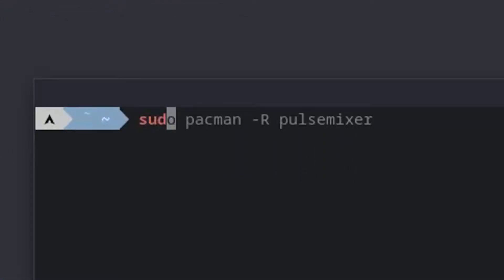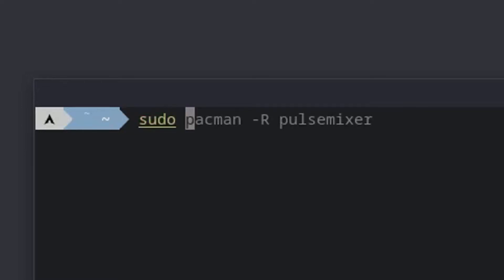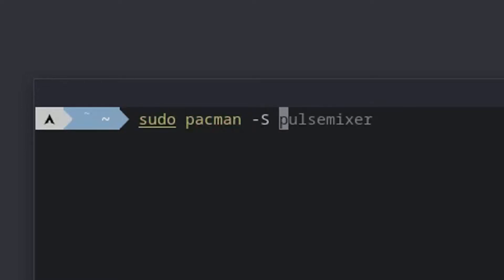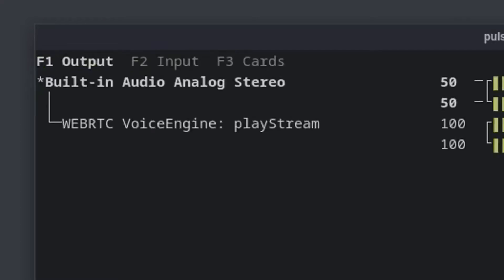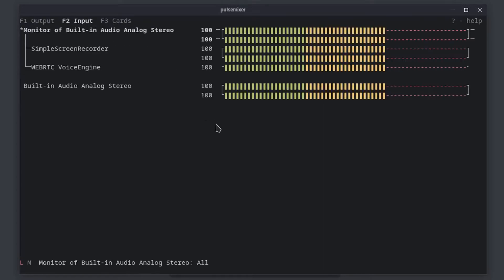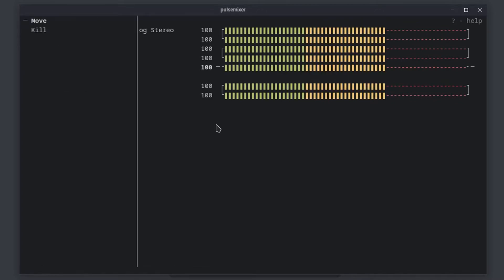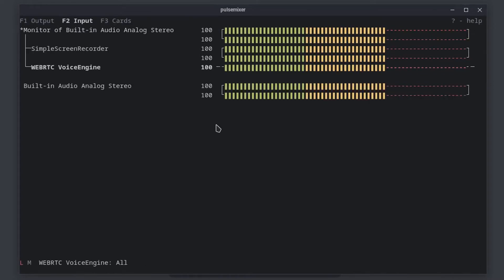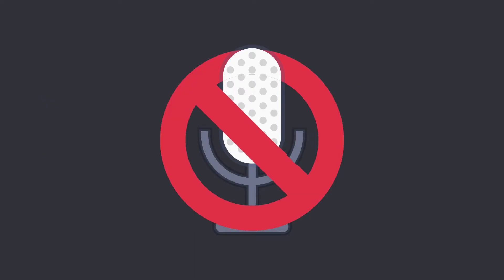How To Get Discord Screenshare Audio Working On Linux (Tutorial)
READ THE COMMENTS IF YOU'RE STUCK